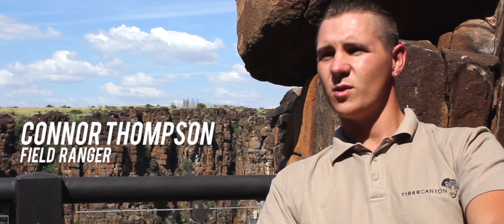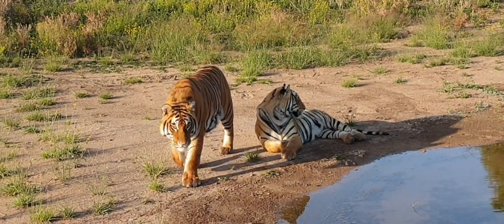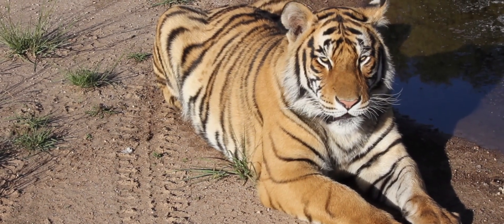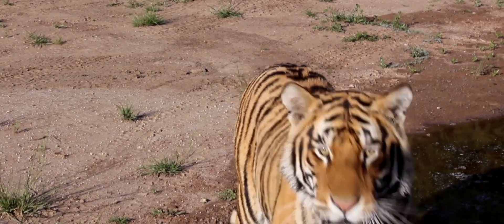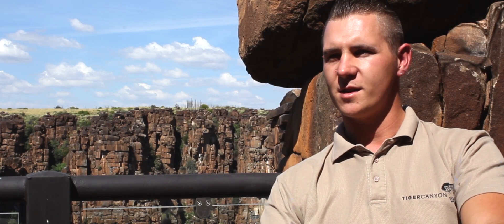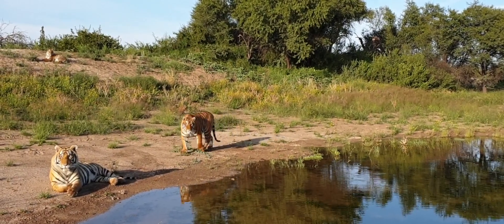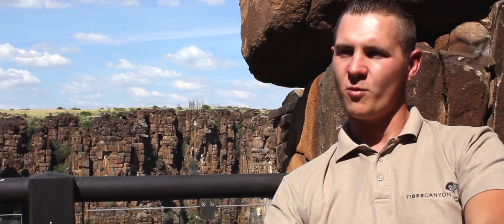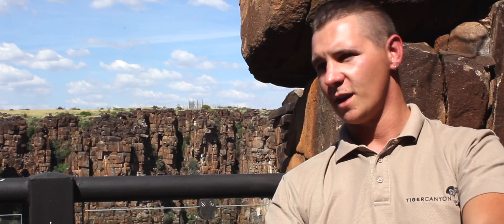Tiger Canyon Remaster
WATCH: Set deep in the Great Karoo, a groundbreaking conservation project is helping save the endangered Bengal Tiger. Tiger Canyon is home to 17 rewildered big cats who roam the land and hunt freely.